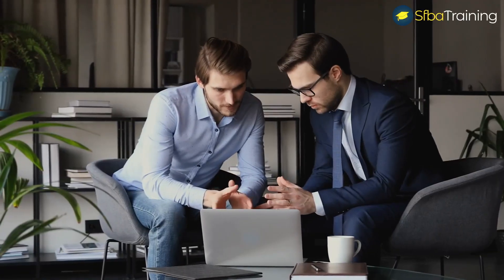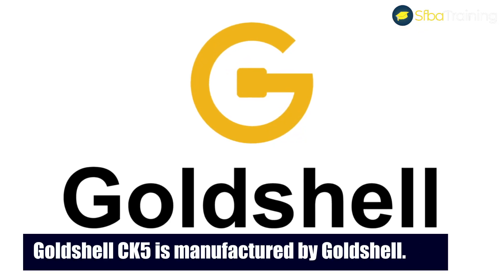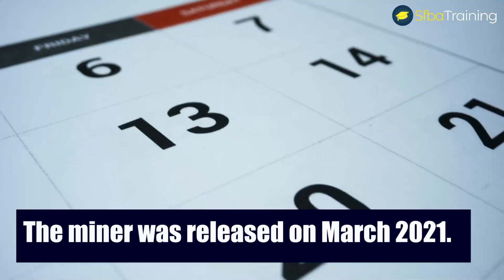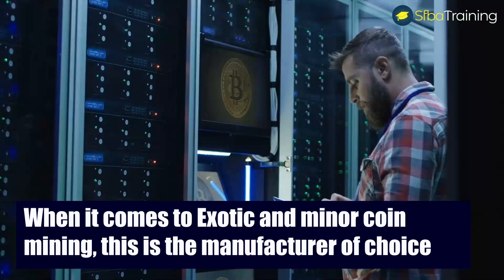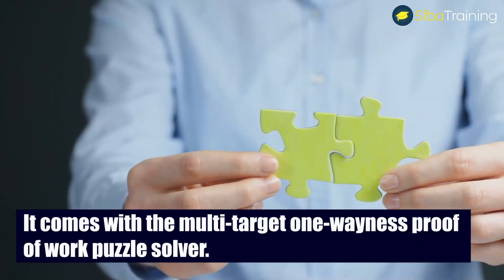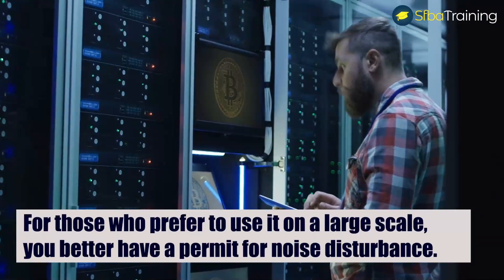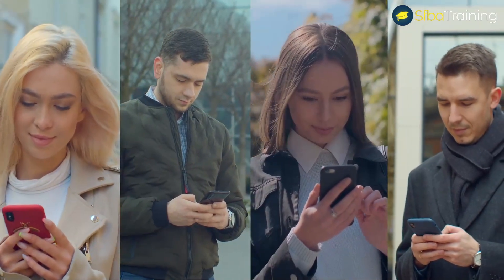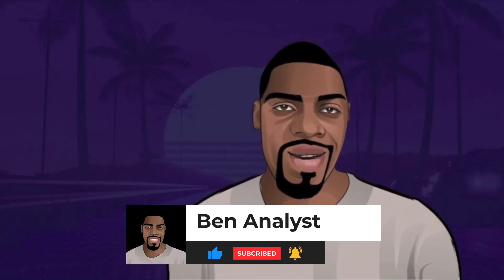Goldshell CK5 12 TH/s Profitability reviews Nervos miner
"How much money can you make with Goldshell CK5"
"Goldshell CK5 profitability"
"Goldshell CK5 reviews"
"Goldshell CK5 "
"Goldshell CK5  12 TH/s"

Goldshell CK5 is manufactured by Goldshell.  It is used to mine Nervos coin and it comes with the Eaglesong algorithm with a maximum hash rate of 12 TH/s, and a maximum power consumption of 2400W.
Goldshell CK5 is currently making around $40 per day, which means you can earn around $1,200 in a single month with this device. and the yearly profits add up to $14,400

the miner was released on March 2021. The dimensions are 264x200x290mm.

The CK5 Miner is another one from Goldshell that seems to bring new miners every month. By the start of 2021, the manufacturer has already rolled out three leading Crypto miners. The manufacturer started small and has now gained a huge miner following.
The manufacturer is out to set the record straight. When it comes to Exotic and minor coin mining, this is the manufacturer of choice

Eaglesong is the hashing function for Nervos and uses the proof-of-work idealism. The algorithm is suitable where a secure hashing algorithm is needed. It means that the algorithm is secure and does protect users from the 51 percent attack.

Although Eaglesong does have some vulnerability, it’s not as risky as other hashing algorithms. It comes with the multi-target one-wayness proof of work puzzle solver.

With the miner using the Ethernet interface, users should expect an intuitive design. The background management interface accurately displays real-time data. You get real-time data in the form of hash rate and power consumption.

the noise level of the miner is 80 decibels. Which is loud compared to other multi-algorithm miners. Even at home, the miner will bring some noise complaints. It’s best to have the setup anywhere else from home.

For those who prefer to use it on a large scale, you better have a permit for noise disturbance.
For the miner to work efficiently, it has to be under recommended manufacturer’s settings. Humidity should be at 5 percent maximum and 95 percent maximum. As far as temperature goes, the maximum should be 35 degrees Celsius and a low of 5 degrees Celsius. The miner comes with two fans that help with cooling.

"Goldshell CK5 profitability"
"Goldshell CK5 reviews"
"Goldshell CK5 "